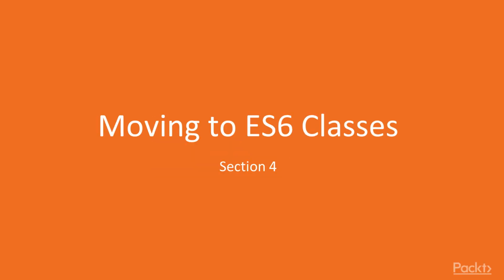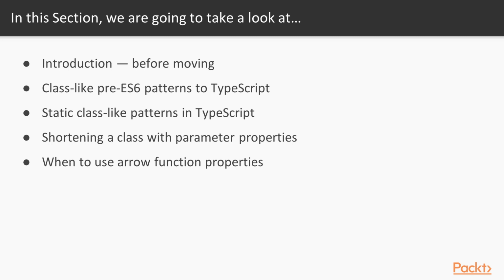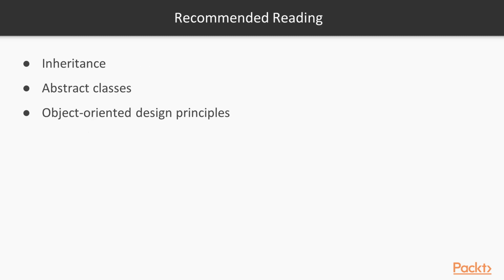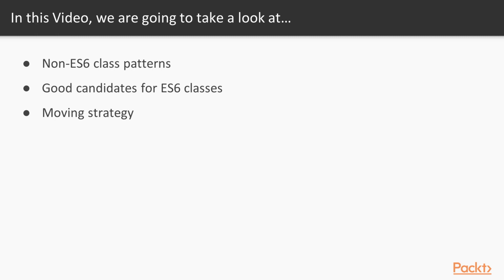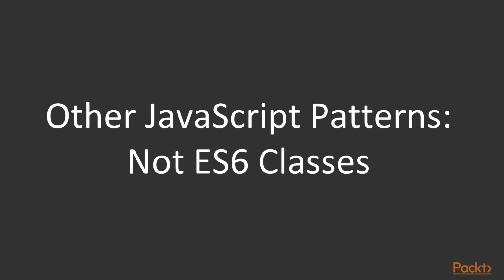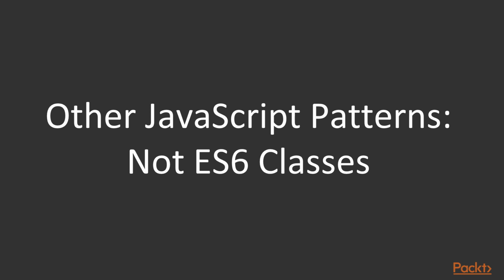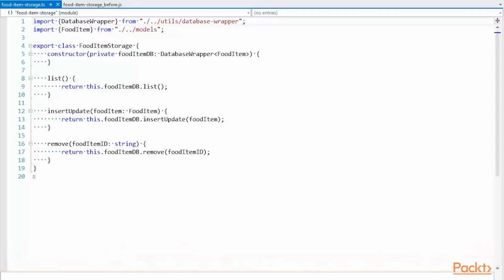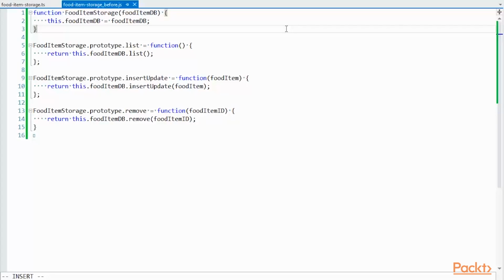Mastering TypeScript: Introduction: Before Moving | packtpub.com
This video will introduce the viewer to moving towards ES6 classes.
• Talk about non-ES6 class patterns
• Discuss what makes a good candidate for an ES6 class
• Overview of steps for switching to ES6 classes